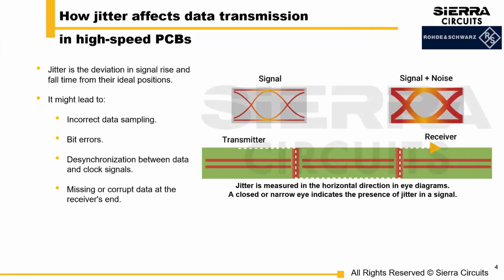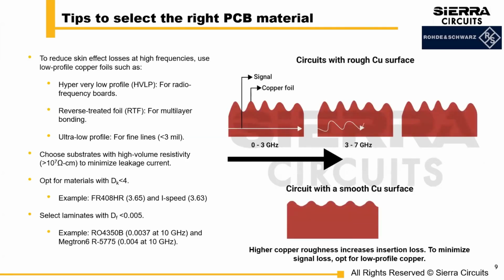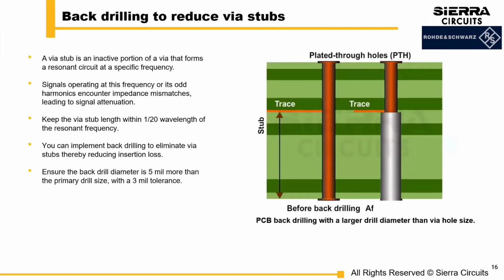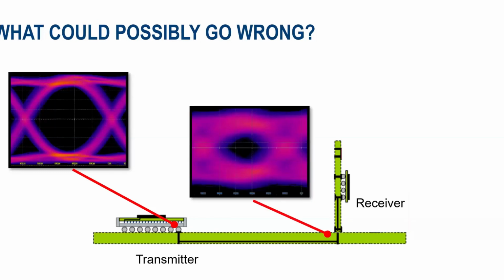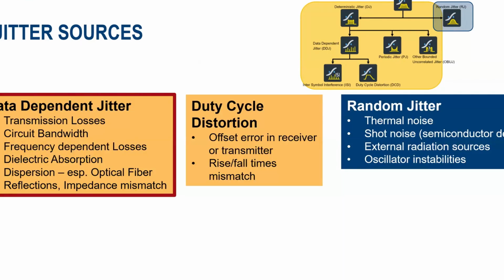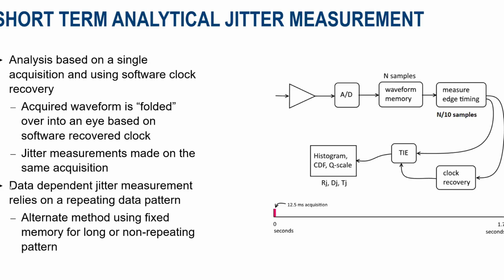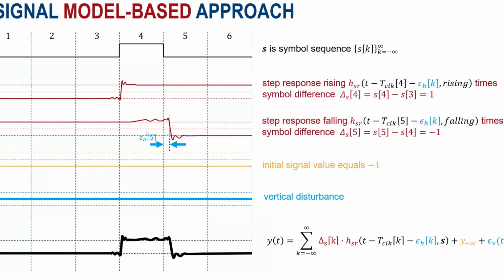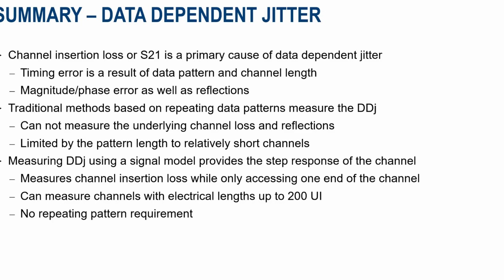Design Strategies for Minimizing Jitter and Insertion Loss with Rohde & Schwarz | Sierra Circuits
In high-speed PCB design, jitter and insertion loss can lead to serious signal integrity issues, causing data errors, timing mismatches, and increased noise. Understanding their root causes and implementing effective mitigation strategies is key to ensuring reliable performance.

In this webinar, Mike Schnecker (Rohde & Schwarz) and Amit Bahl (Sierra Circuits) will break down the best techniques to control jitter and insertion loss, from material selection and stack-up optimization to impedance control and termination strategies.

You'll learn how to:

• Identify the key causes of jitter and insertion loss
• Optimize your PCB stack-up to reduce signal degradation
• Use eye diagrams and S-parameters for accurate signal integrity analysis
• Implement design techniques like decoupling, guard traces, and controlled impedance

Don’t let signal distortion compromise your design—watch now and take your high-speed PCB expertise to the next level!